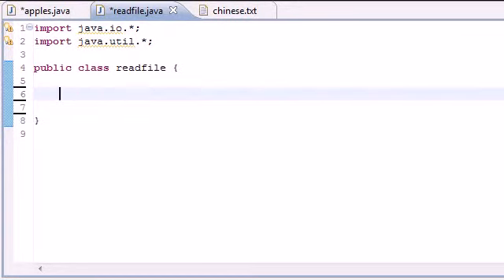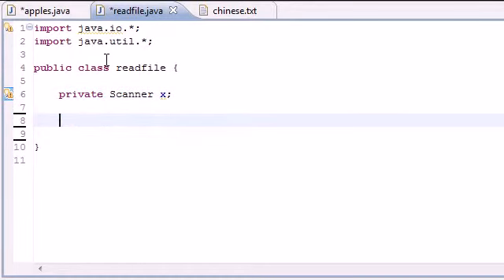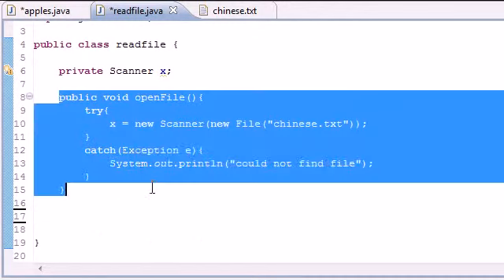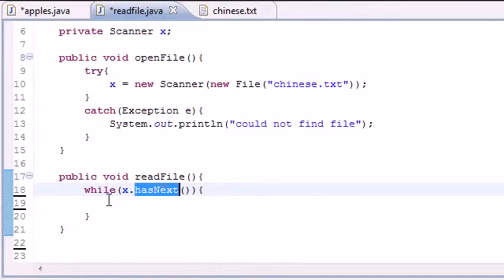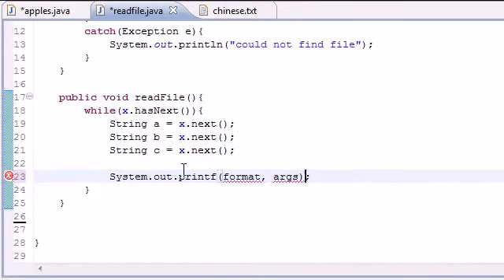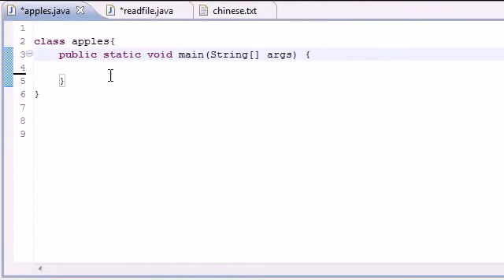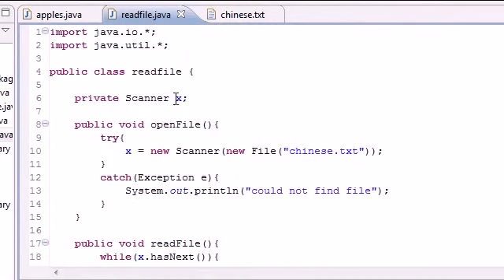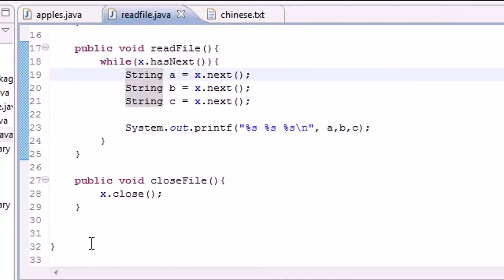Java Programming Tutorial 81 Reading from Files